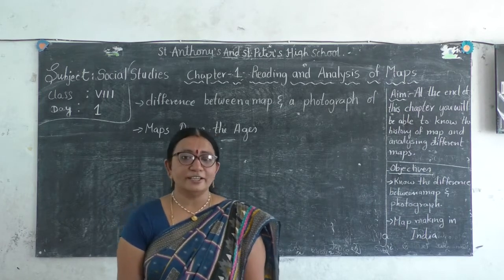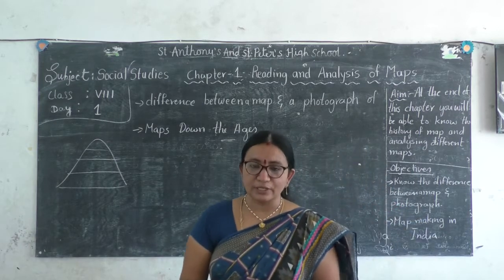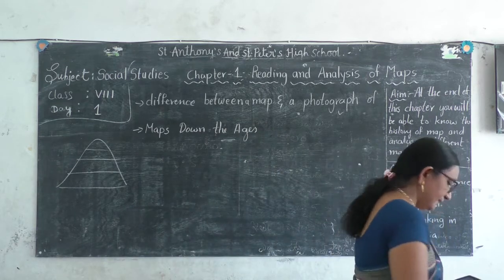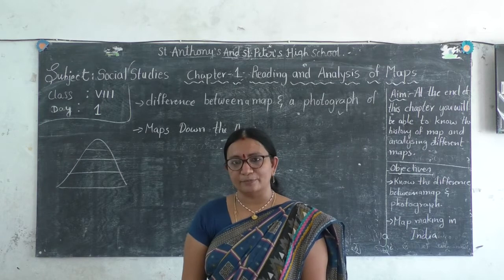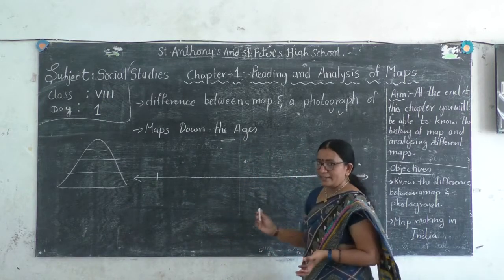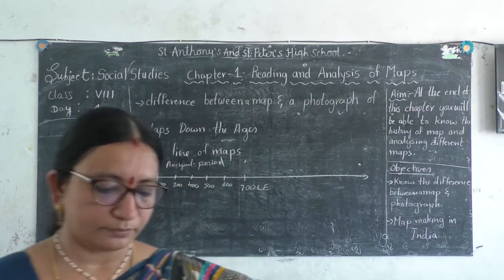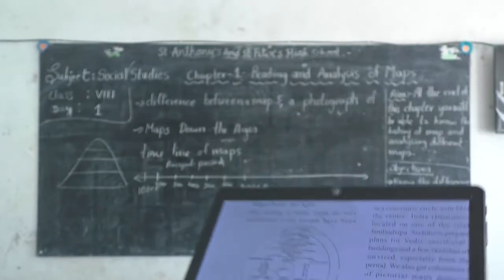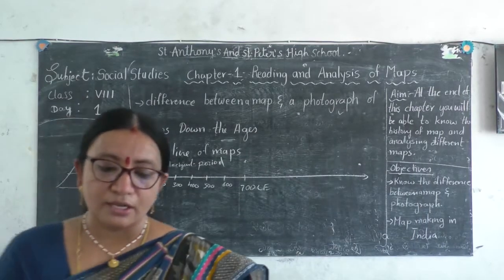SOC VIII L1 Day 1